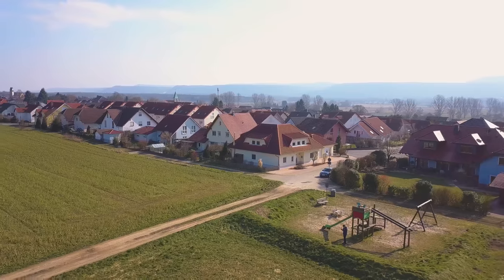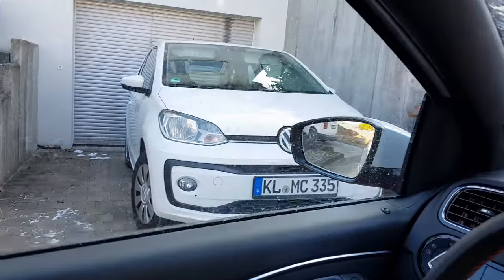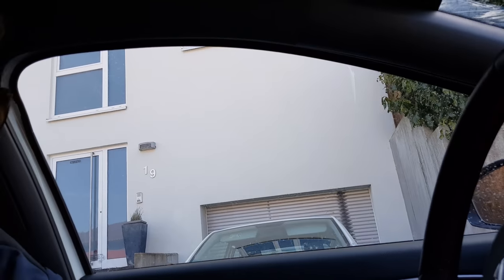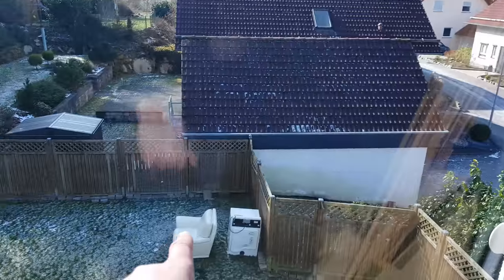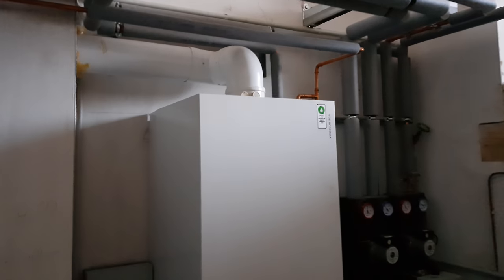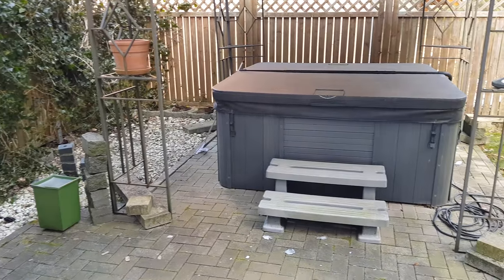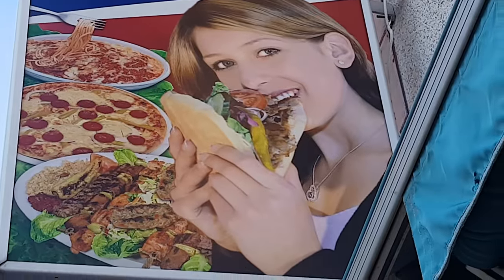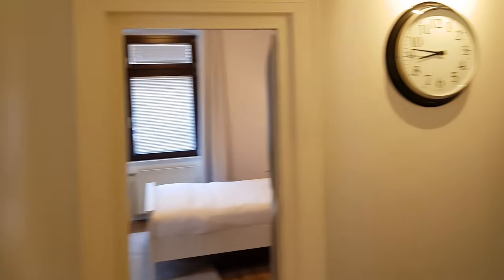WHAT IS ROBERT'S MAIN BUSINESS?